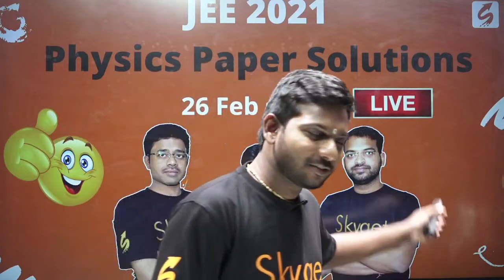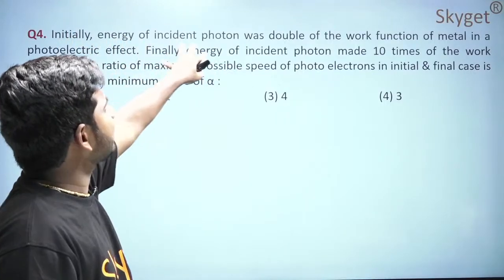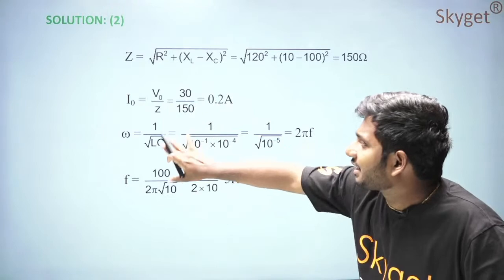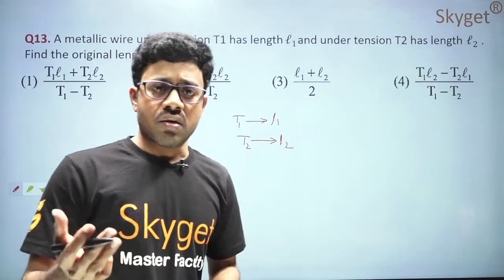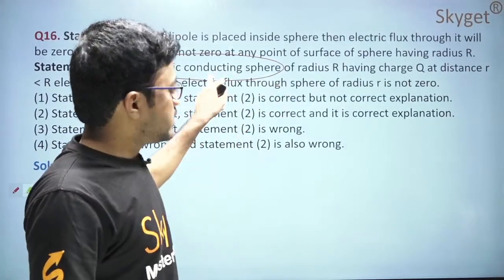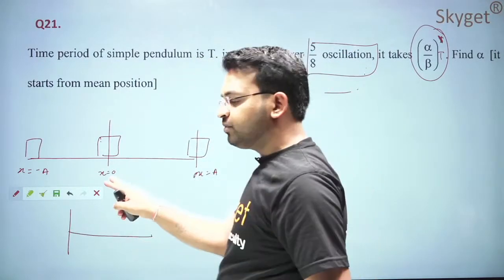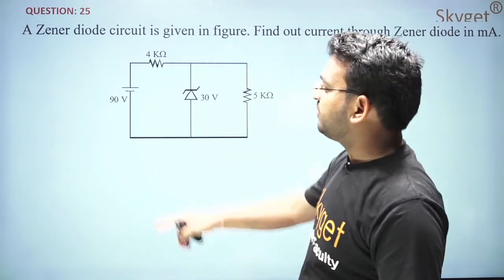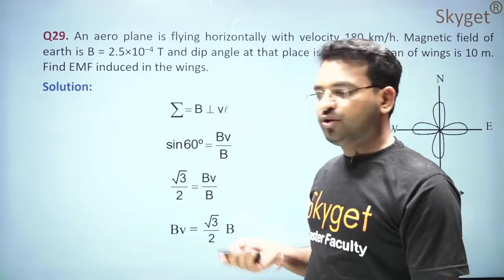JEE Main feb 26th shift 2 physics memory based full paper solutions with simple tricks | Skyget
Hi JEE Aspirants, Find your complete paper solutions with detailed explanation on Skyget Channel. Here, our Skyget Master faculty will be covering 👉 JEE Main 26th Feb Shift-2 solution
and Based on this we will train you to solve all types of questions in coming Exams.

Question Analysis  | physics | JEE MAIN 2021 | Skyget